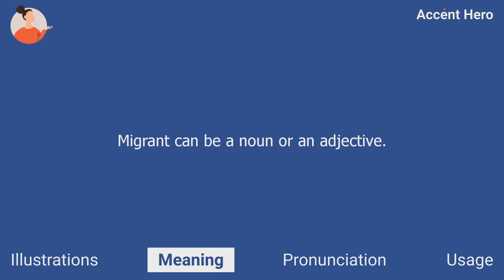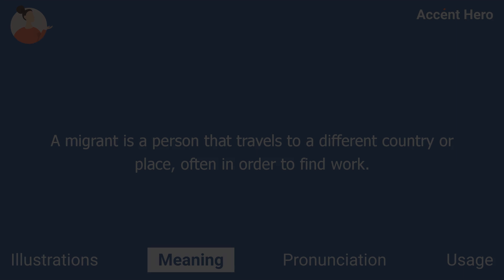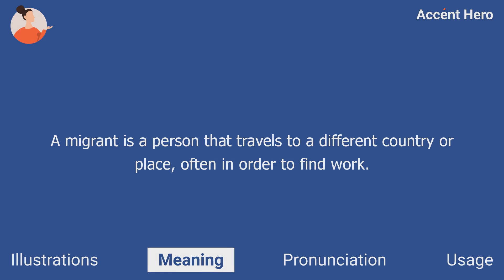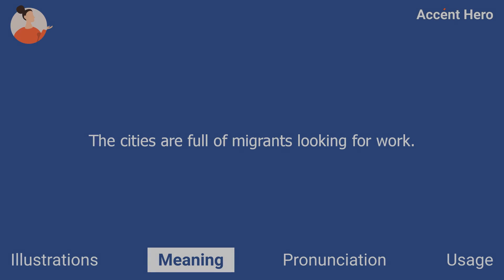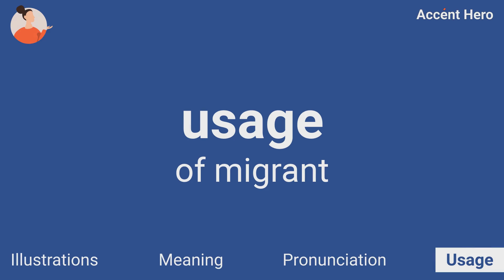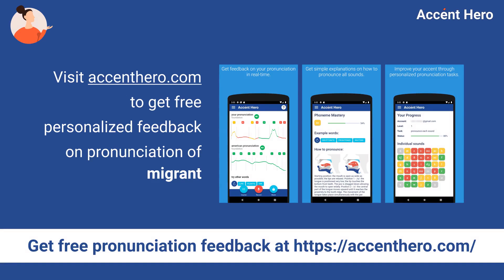MIGRANT - Meaning and Pronunciation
What migrant means? How to pronounce migrant?
This video explains the meaning of the word migrant and provides examples of British English pronunciations by male and female speakers.

Chapters:
0:00 Intro
0:08 Illustrations
0:22 Meaning
0:47 Pronunciation
0:52 Native speaker use
0:58 Service Promotion

Definition of migrant: A migrant is a person that travels to a different country or place, often in order to find work.

IPA Transcription of migrant: /ˈmaɪɡɹənt/.

If you'd like to test your pronunciation of migrant, check out Accent Hero's real-time pronunciation feedback tool: